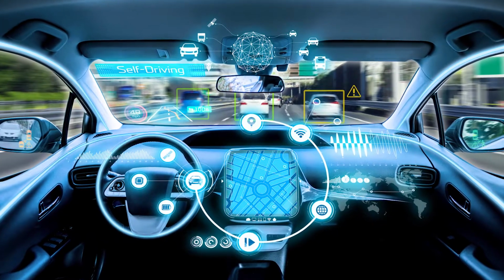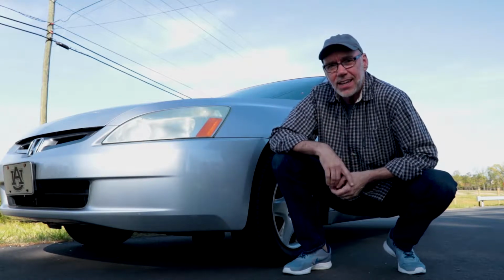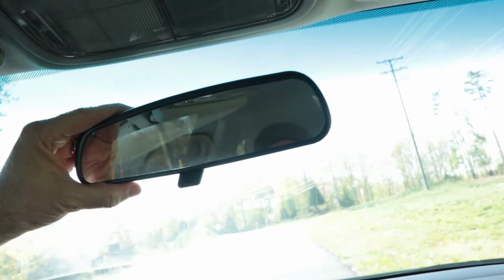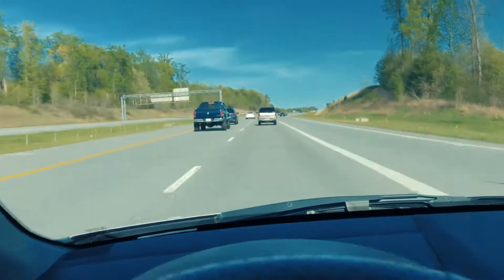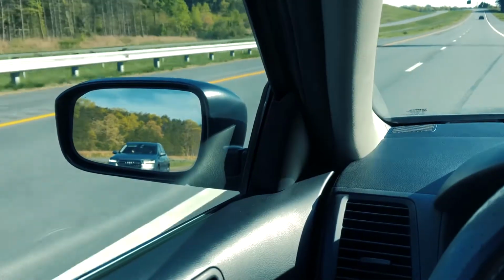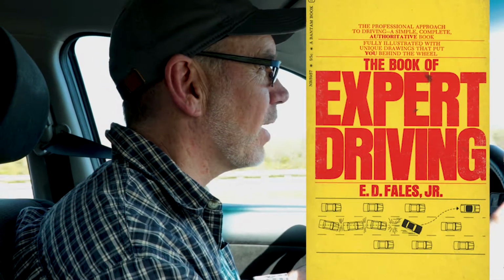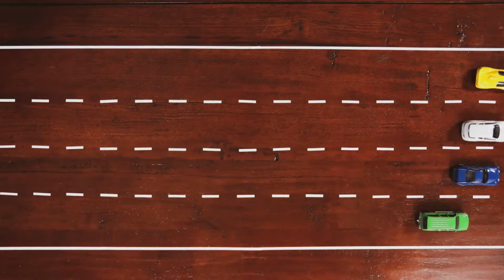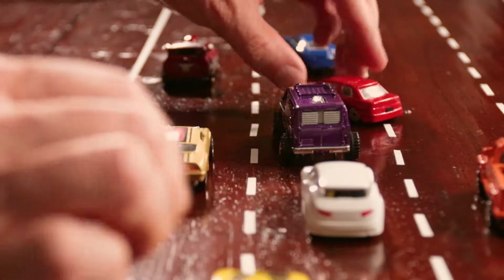Best Driving Safety Tip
I take to the highway to show you the best driving safety tip, learned from years of experience and a spotless driving record. Plus a bonus tip at the end. Two Safety tips in one video!